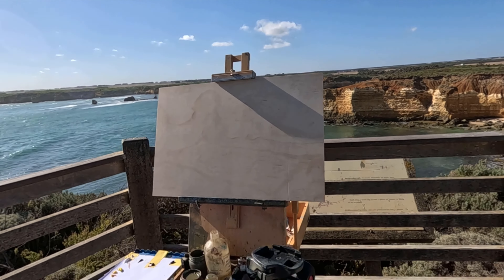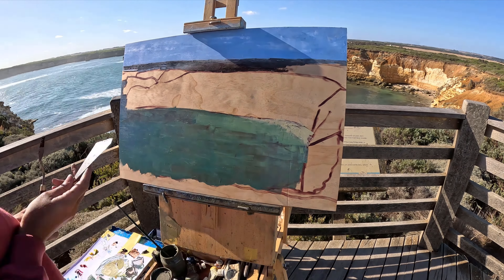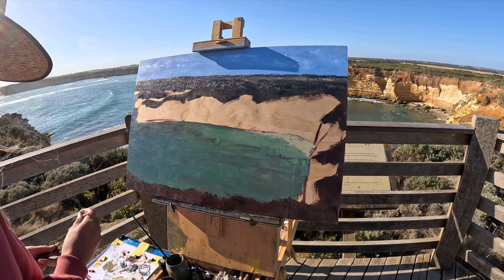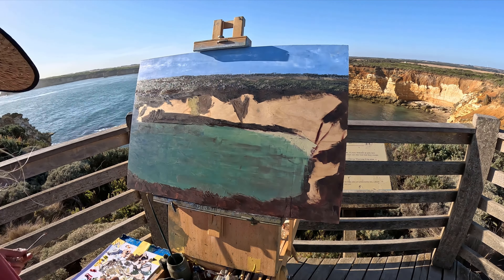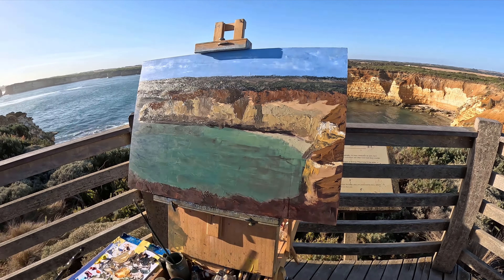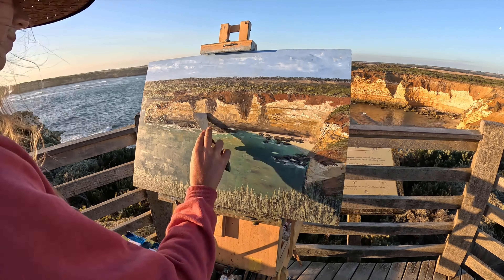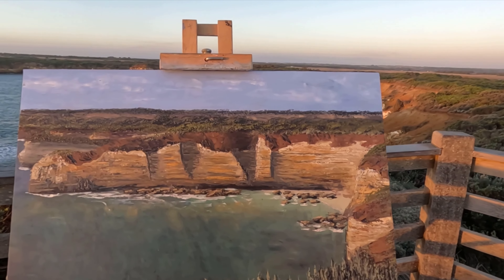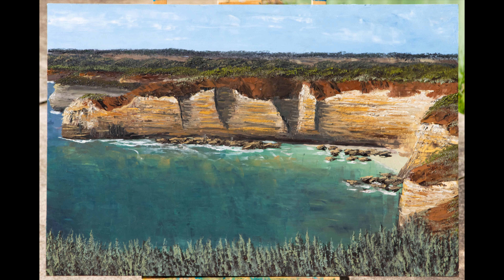Plein Air Painting Bay Of Islands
Join me on the Great Ocean Road as I paint Bay Of Islands in Peterborough Victoria. I did this painting in a rush trying not to run out of daylight. I was under heaps of pressure too as lots of tourists were watching me paint, I really felt the pressure as I hadn't been around people for a while and no one was speaking english. I used a combination of brushes and pallet knives to create this painting.